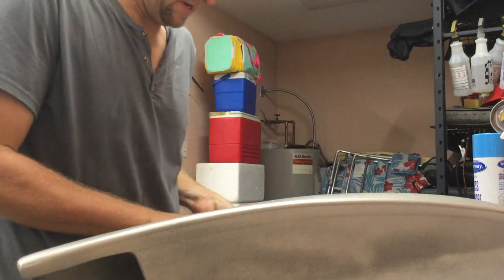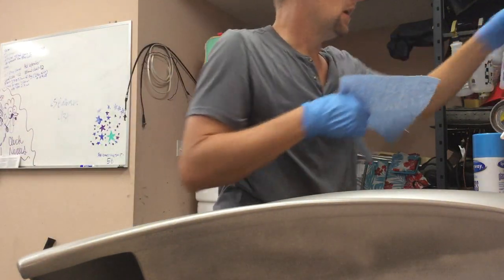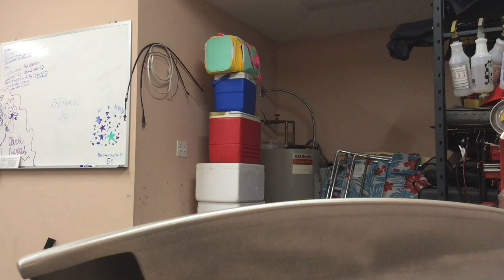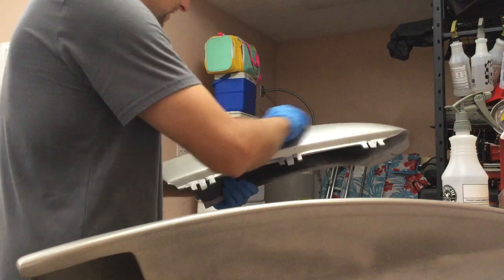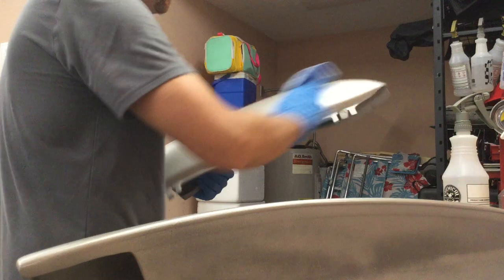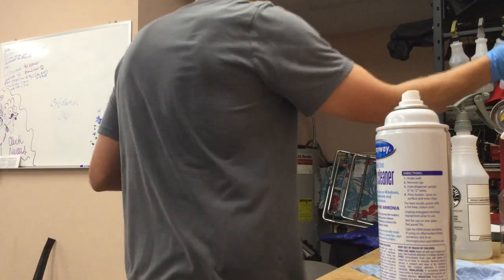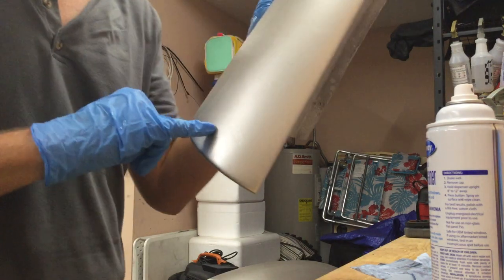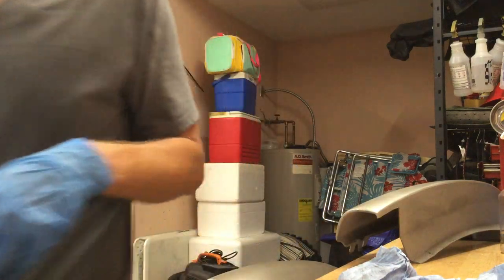Smooth Vent Cap Restoration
In this video I go over my process for wet sanding the Street Scene Smooth Vent Caps for my 2004 GMC Yukon, this is the final step before I put clear coat on them and install them for good!